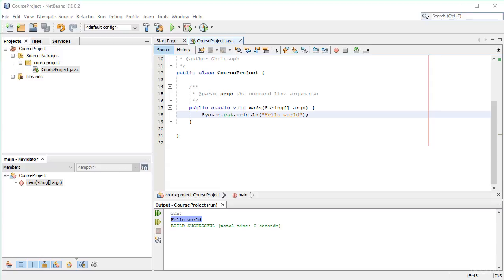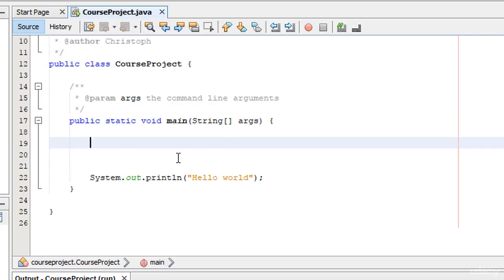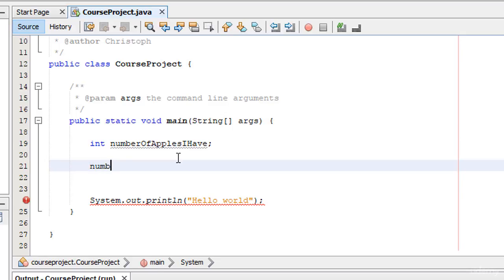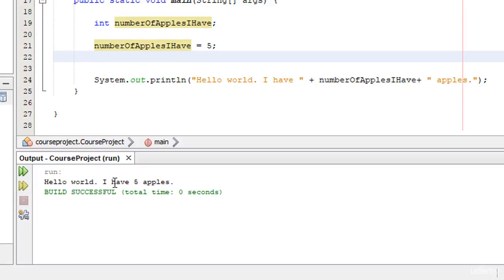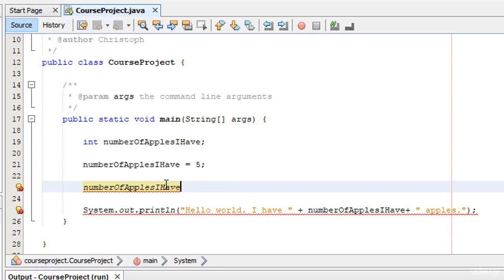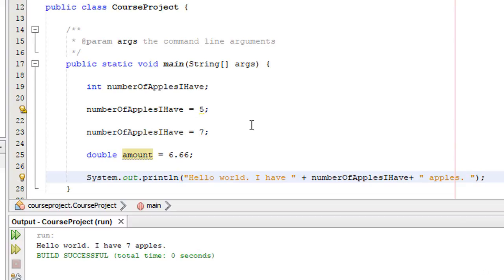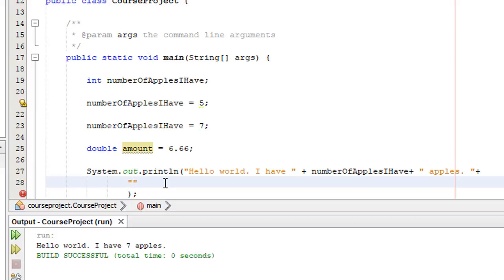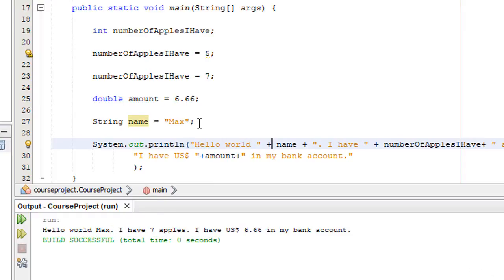Fundamentals of Java with NetBeans : Variables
Fundamentals of Java with NetBeans
Basic principles of the Java language by example